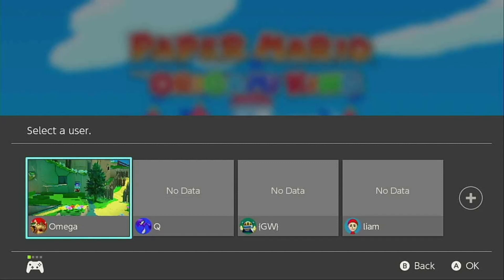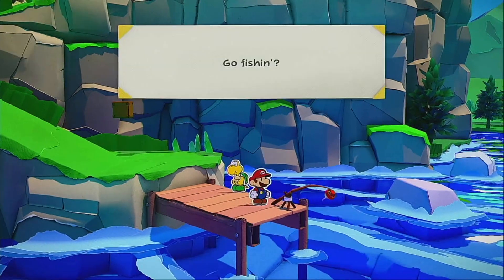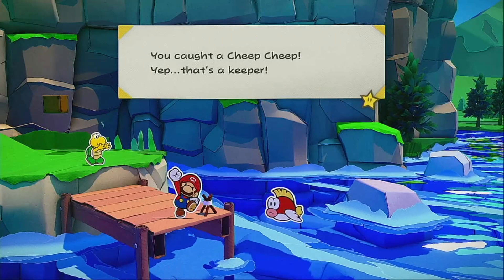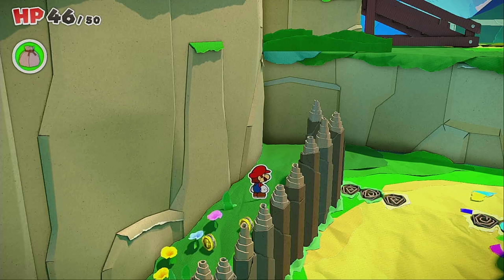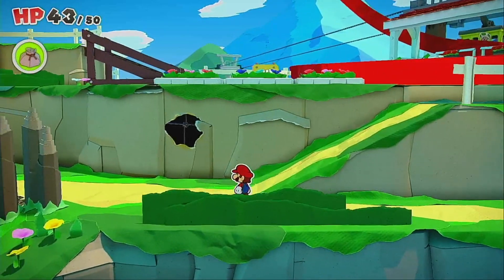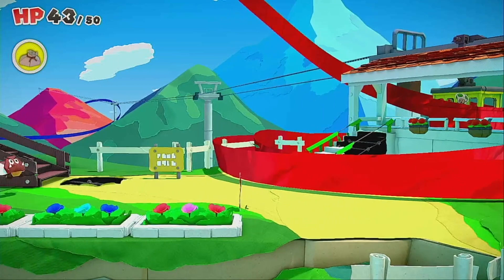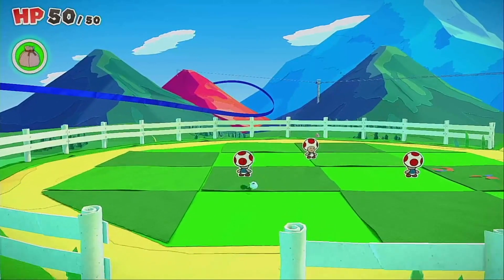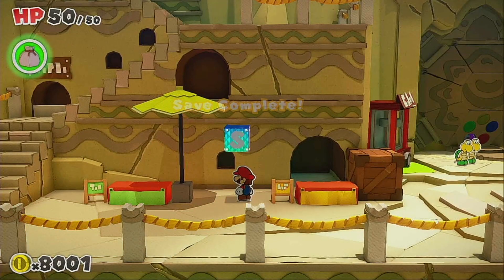Going Cheep Cheep Fishing|Paper TOK Part 4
We fish for as big of a cheep cheep as we can, one of which has a koopa stone in it. Then we go onwards to find the final koopa stone.